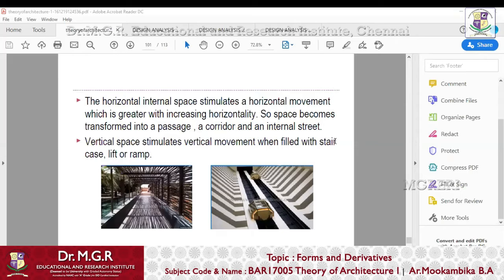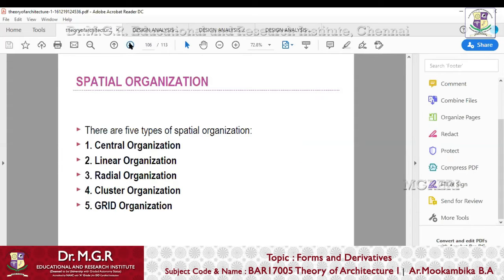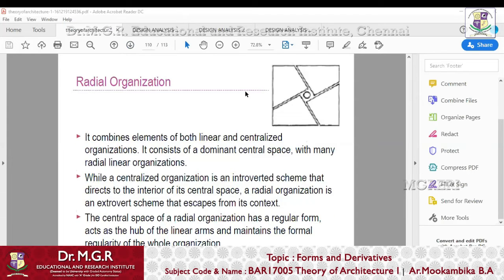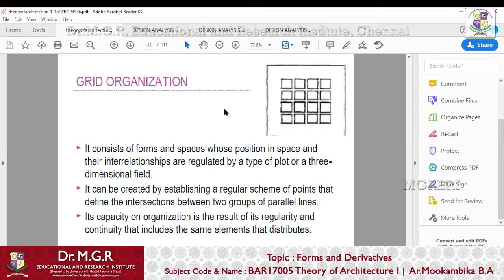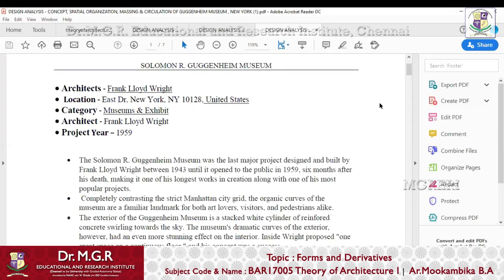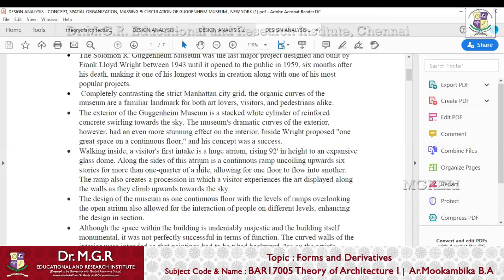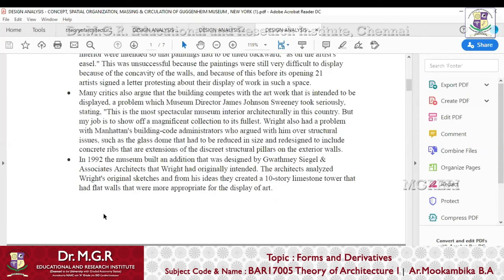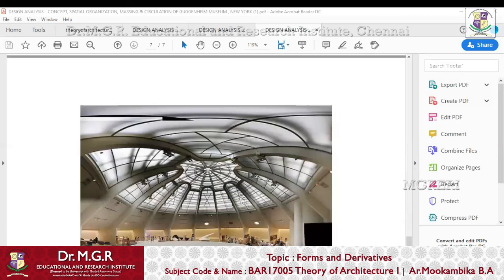Forms and Derivatives - BAR17005 Theory of Architecture I | Dr.MGERI - Ar.Mookambika B.A